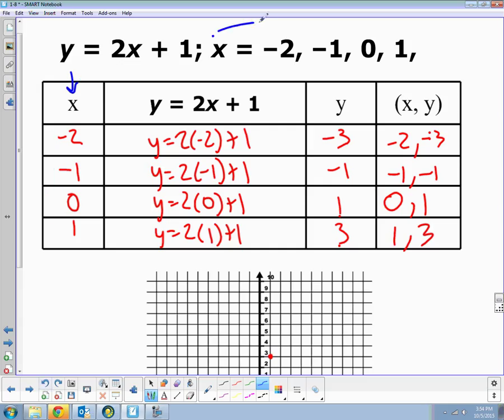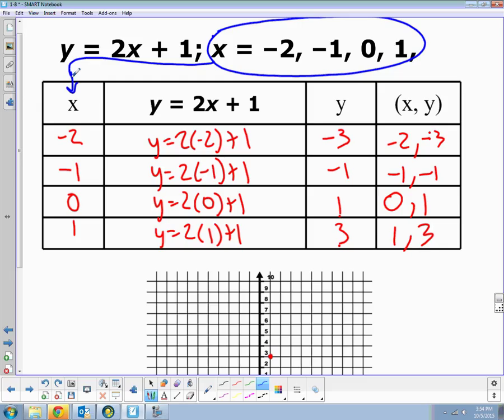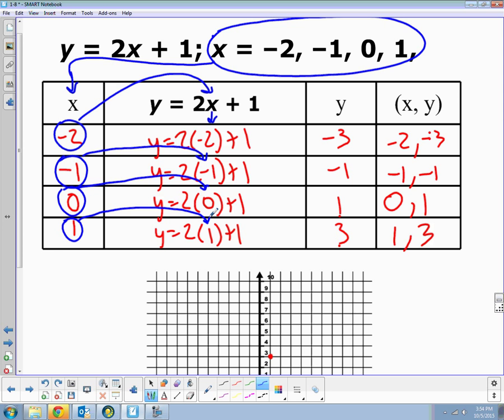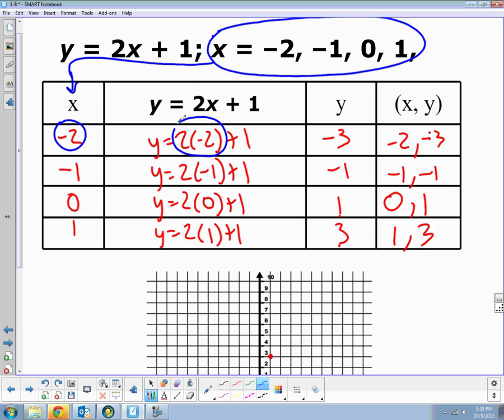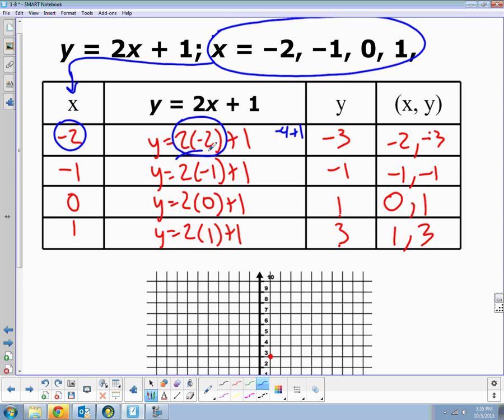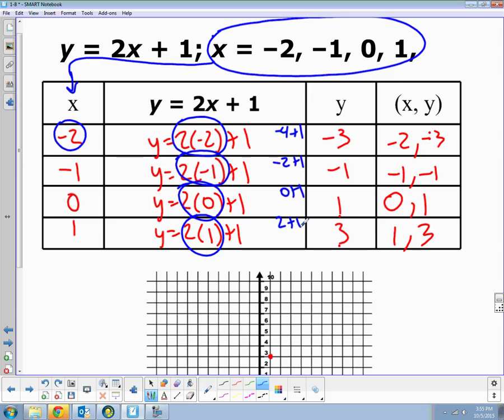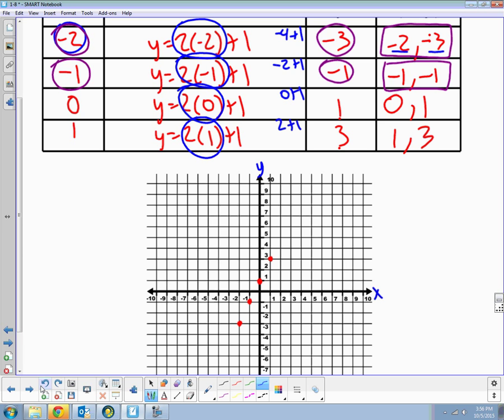1.8 Functions Example